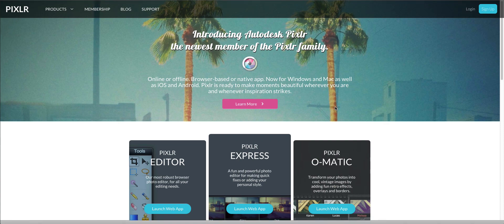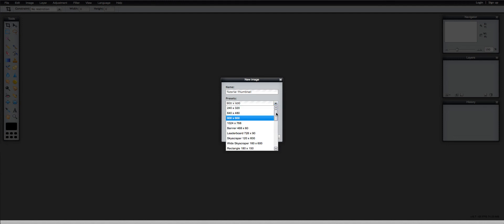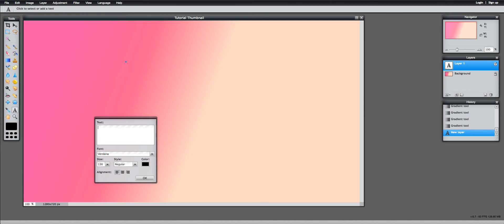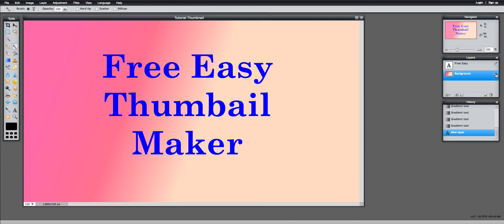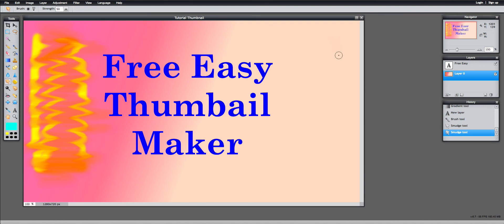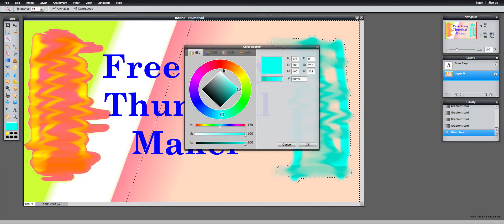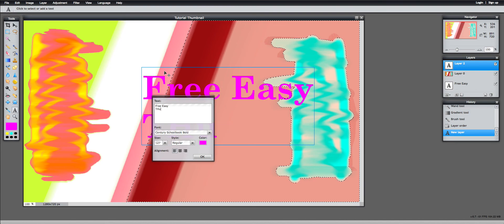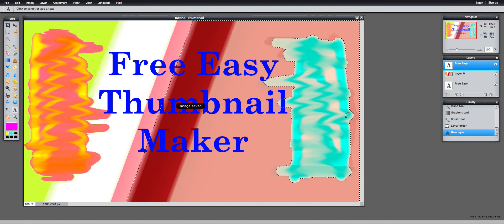Free Easy Thumbnail Maker!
Have any suggestions for other tutorials I should do? Leave it in the comments!